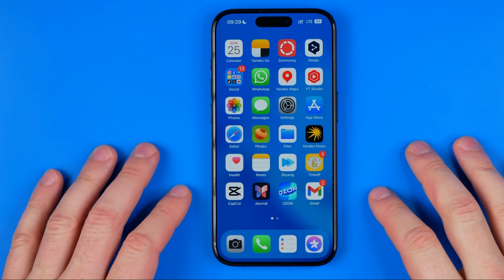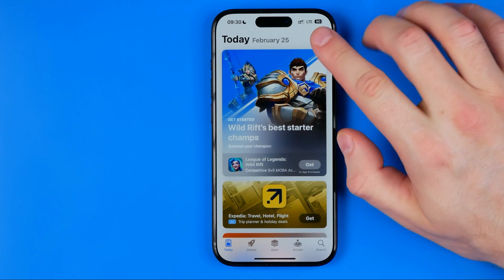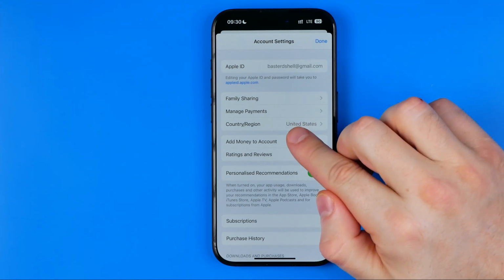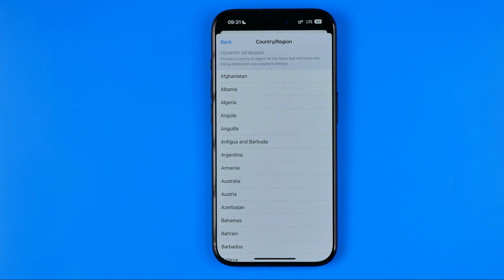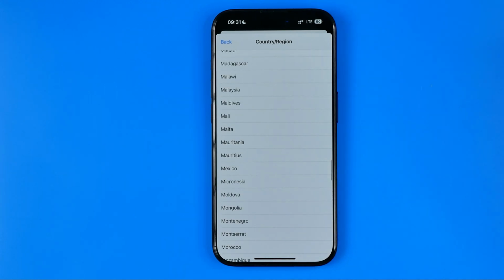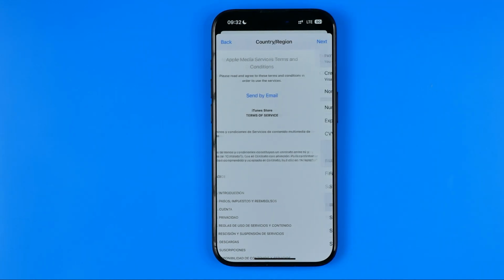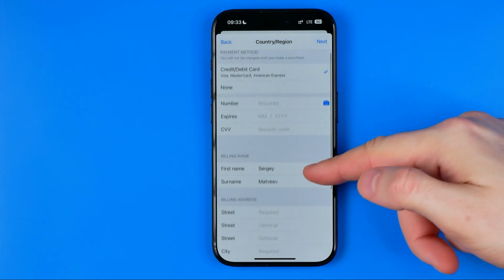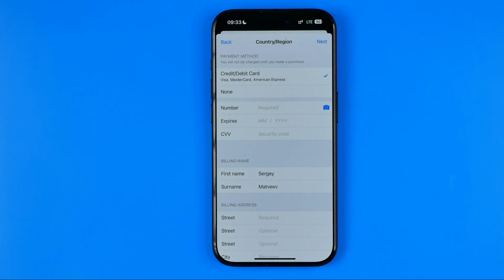How to Change Country in App Store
If you are looking for a video about how to change country in app store, here it is! In this video I will show you how to change app store country. Be sure to watch the video to the very end. You will learn how to change app store region. That's easy and simple to do from your phone.